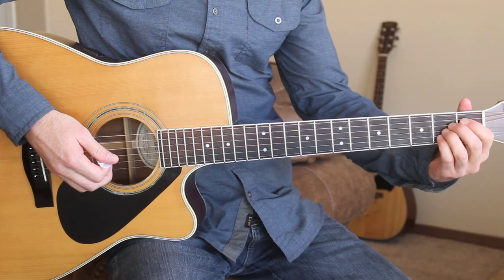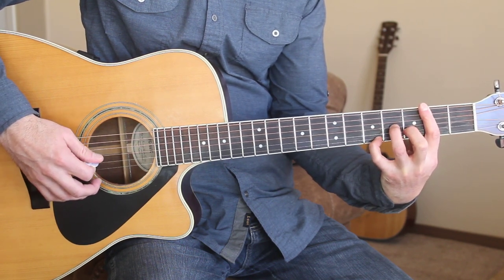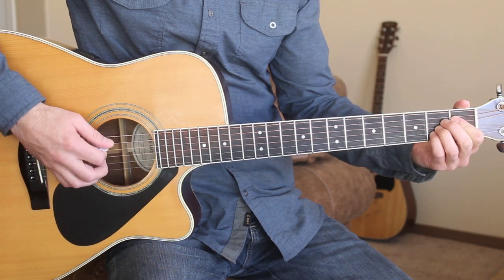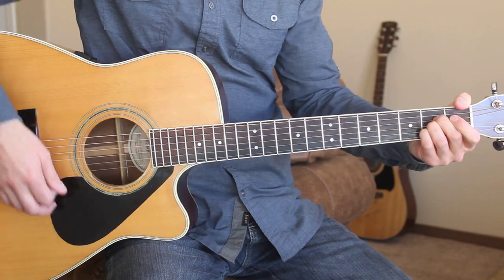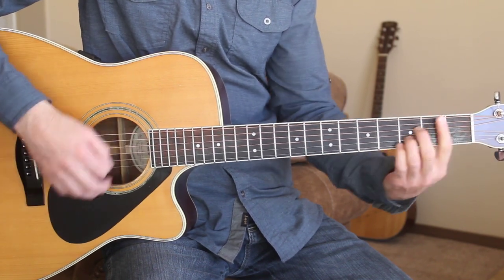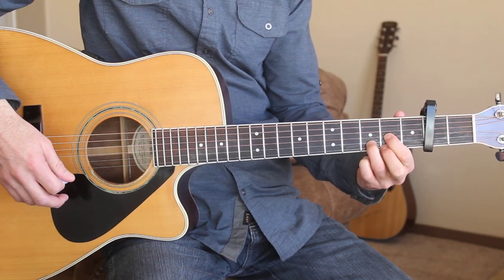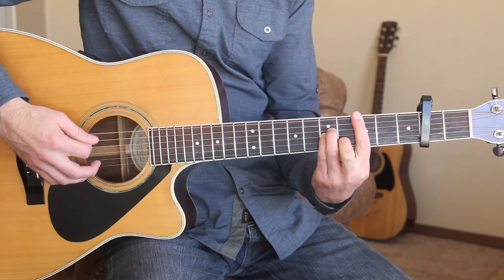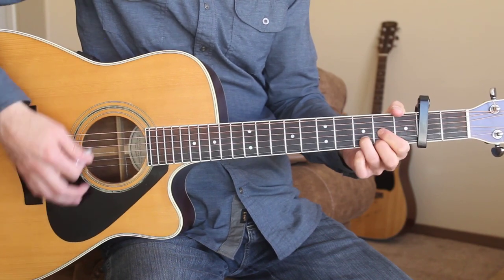Friends In Low Places - Garth Brooks - Guitar Lesson | Tutorial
Yamaha Guitars
Guitar Strings I Use
Guitar Capo I Use

This is a guitar tutorial for you to learn how to play the country song Friends In Low Places by Garth Brooks.  Today in this video guitar lesson, I'm going to teach you how to play the chords and strumming pattern to Friends In Low Places. This channel is a place for beginners, intermediate and advanced players to learn how to play your favorite hit country songs by many different country artists.
CAPO: NO
CHORDS: A/Bflat/Bm/Em/Dm
STRUMMING: DUDUDUDU

THANK YOU TO MY PATRONS! Bill, Deidre, Carmine, Scott, Gena, Joey, Travis, John, Steven & Thomas!!! ~ Thank you so much!